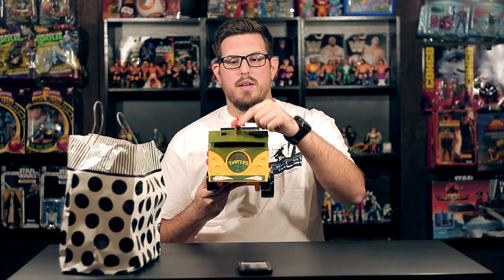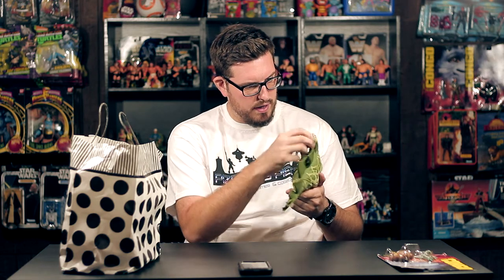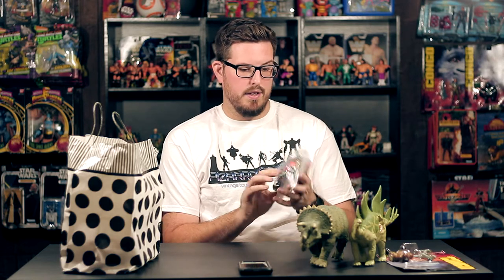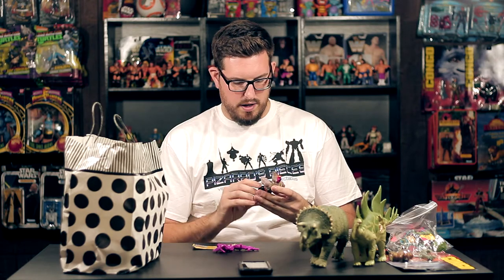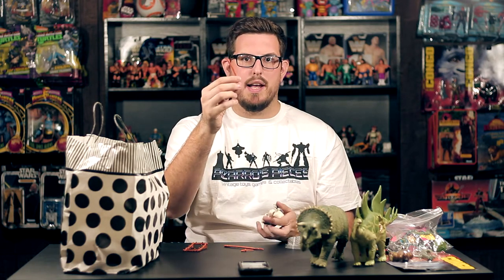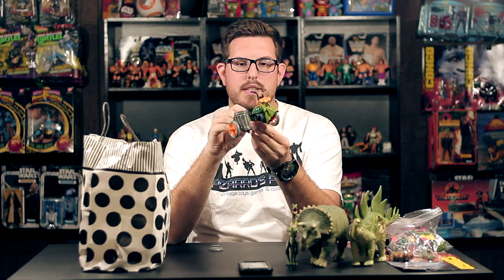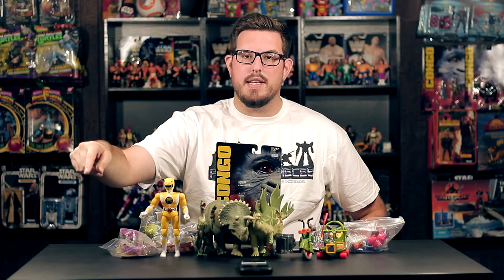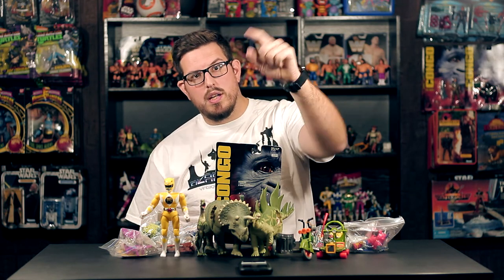GamerToyz Pickups | Power Rangers, Jurassic Park & TMNT Kane County Toy Haul!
Today I go through a bunch of awesome things I grabbed while in Chicago at the Kane County Toy Show!